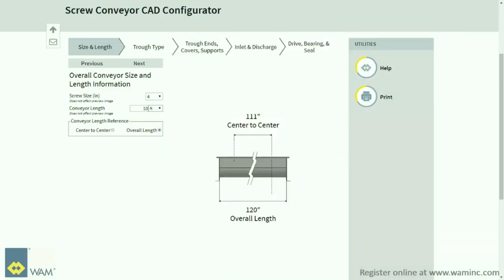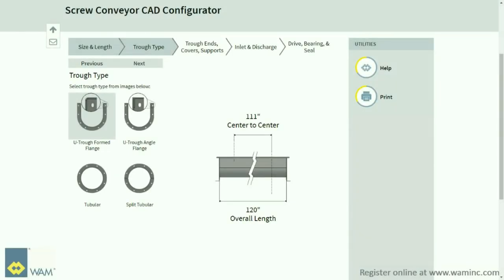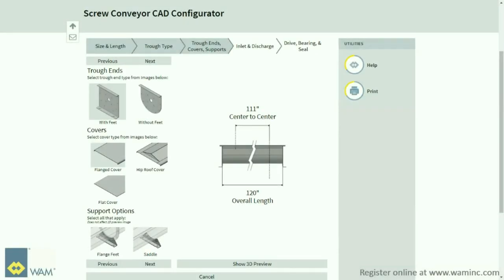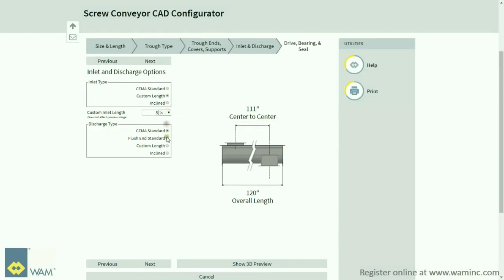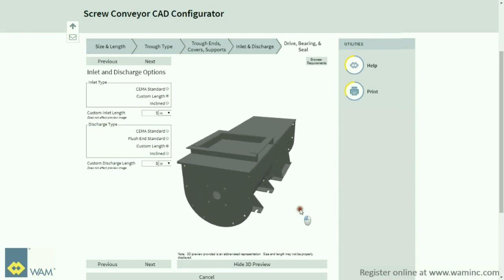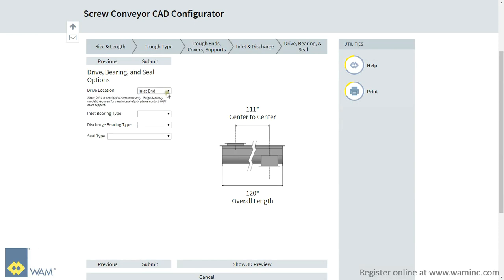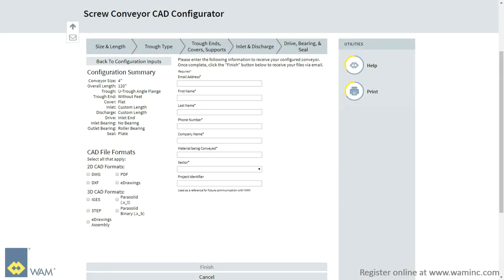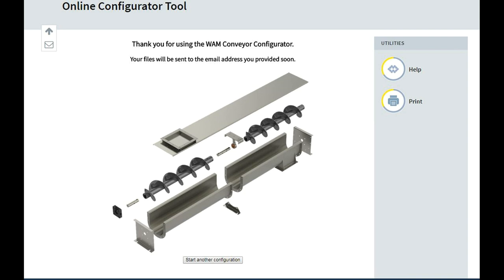CEMA Screw Conveyor CAD Configurator Instructions by WAM Inc.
WAM USA offers an online configurator tool that allows you to easily configure and design a CEMA Screw Conveyor.  The tool ensures that the features added are compatible. To create a configuration just click on the link, at the end of the process you will have the option to send yourself a PDF, or a 2D or 3D CAD drawing.